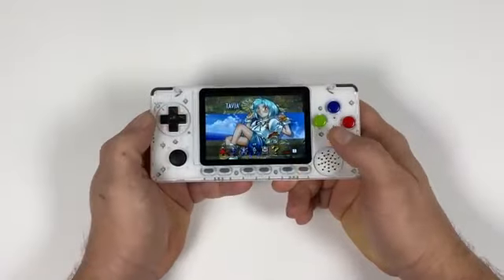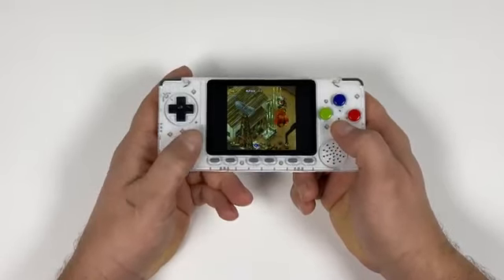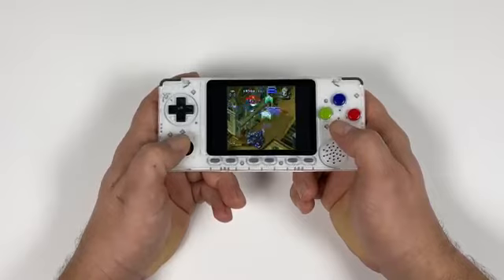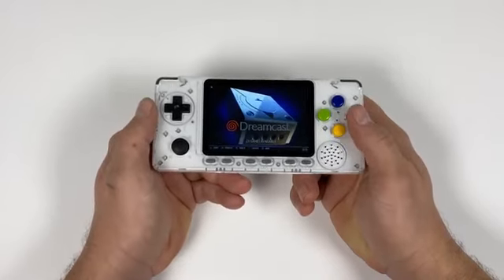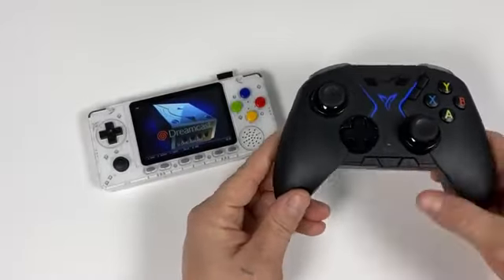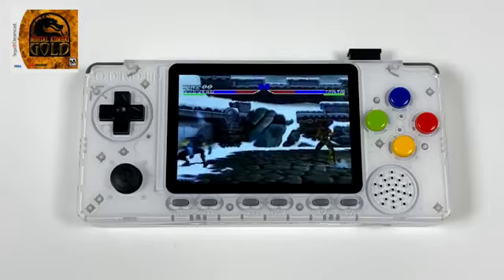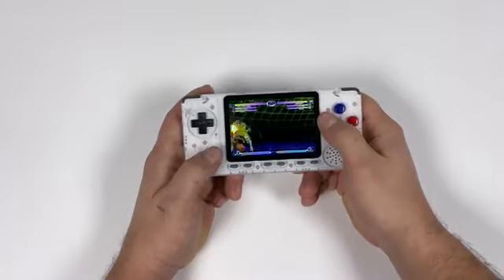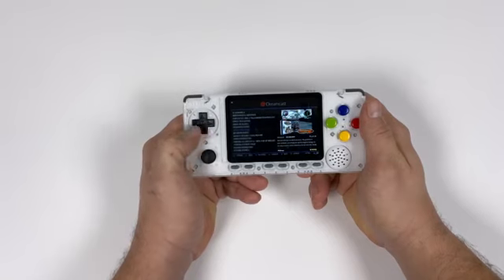Dreamcast on The ODROID Go Advance Early Testing 11 Games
In this video, I test out 11 Dreamcast games on the Odroid Go Advance using EMUElec and the FlyCast core in Retroarch. Its still early but its looking promising!
The Odroid go advance I powered by a quad-core 1.3ghz Cortex A35 ARM CPU backed by the Mali-G31 MP2 GPU.

Odroid Go Advance Specs:
Processor CPU : RockChip RK3326(Quad-Core ARM Cortex-A35 1.3GHz)
GPU : Mali-G31 Dvalin
Memory 1GB (DDR3L 786Mhz, 32 Bits bus width)
Storage SPI Flash(16Mbytes Boot), Micro SD Card slot(UHS-1 Capable interface)
Display 3.5inch 320×480 TFT LCD (ILI9488, MIPI interface)
Audio Earphone Jack, 0.5Watt 8Ω Mono
Battery Li-Polymer 3.7V/3000mAh, Up to 10 hours of continuous game playing time
DC Jack 2.5mm diameter DC plug: A USB charging cable is included in the package.
External I/O USB 2.0 Host x 1, 10Pin port(I2C, GPIO, IRQ at 3.3Volt)
Input Buttons F1, F2, F3, F4, F5, F6, A, B, X, Y, Direction Pad, Left Shoulder, Right Shoulder, Analog joypstick
Power consumption Power consumption Game emulation: 100~115mA, Sleep mode: 5.3~5.8mA, Power off: 0.1mA

This video and Channel and Video are for viewers 14 years older and up. This video is not made for viewers under the age of 14. If you are under 14 years of age, you do not have permission to view this video.